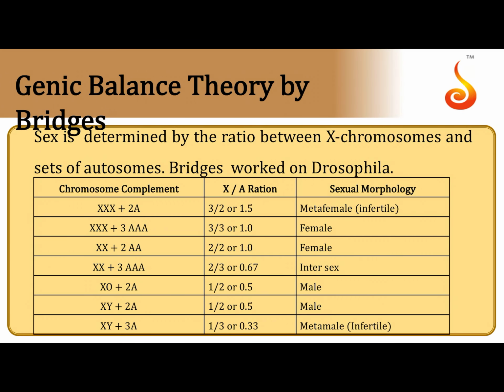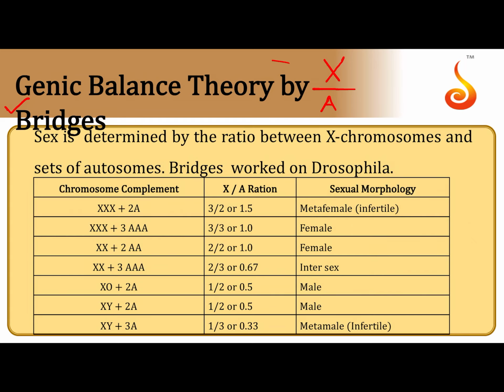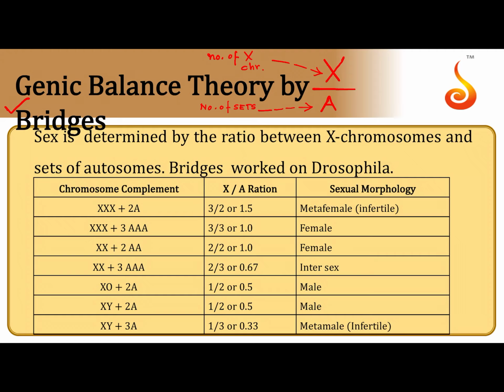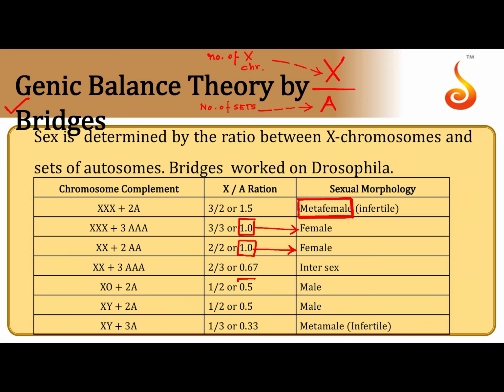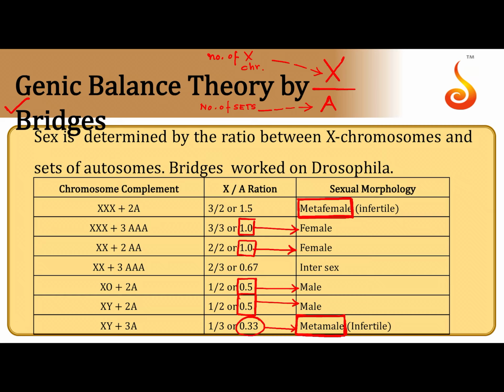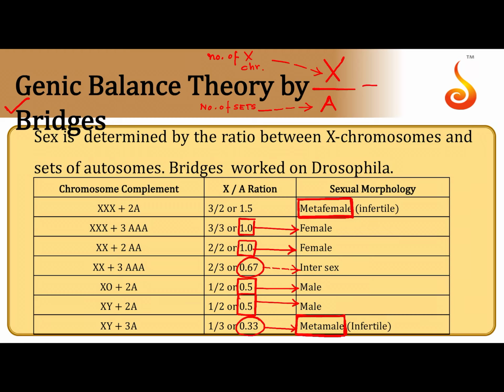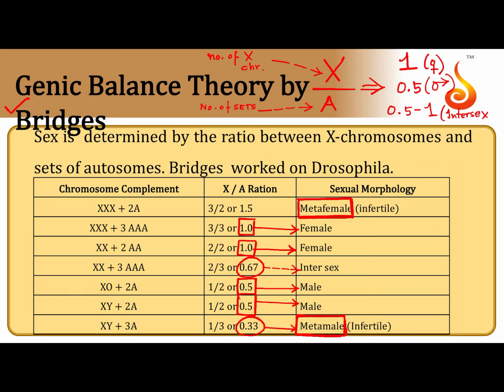PU 2 | NEET S2 | Biology | PIV | Lecture 5 | Slide 12 | Genic Balance Theory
Welcome to Concept Videos NEET! This slide will explain Principles of Inheritance and Variation. We will focus on Genic Balance Theory. We are sure you will have an effective learning experience.